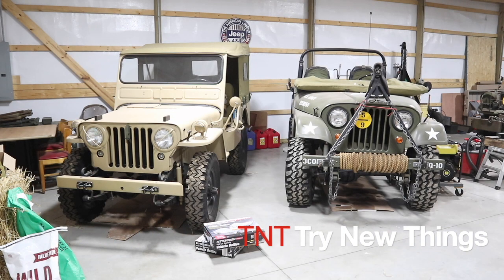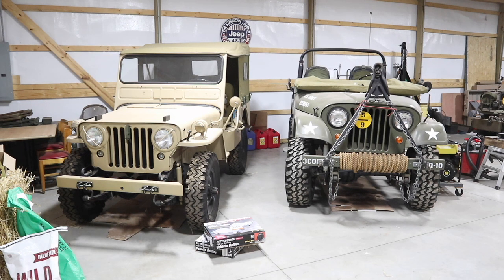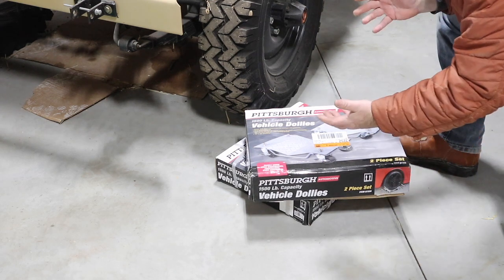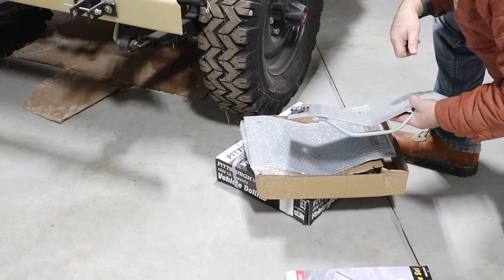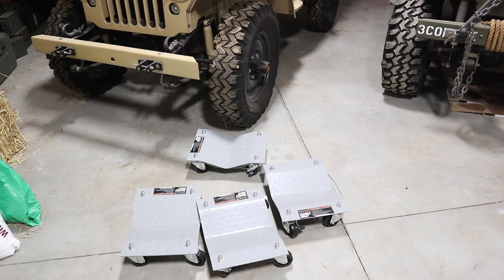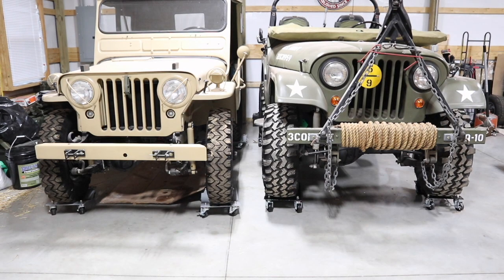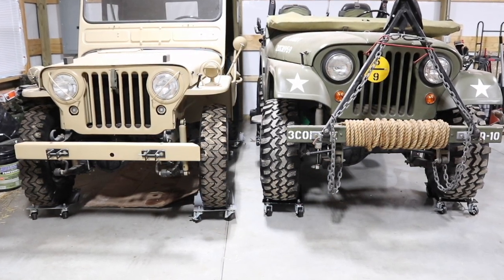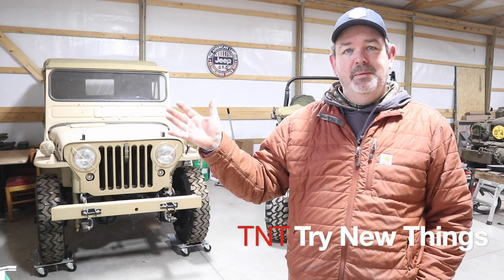TNT #97: Vehicle / Car Dollies Product Review - from Harbor Freight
Link to comparable Dollys (best match I found on Amazon)
Taking a close look at the Pittsburgh branded car dollies from Harbor Freight, and then I put them to the test to move my vintage jeep around the shop.